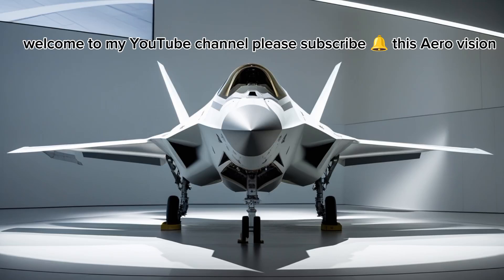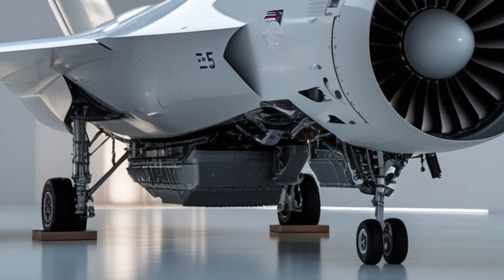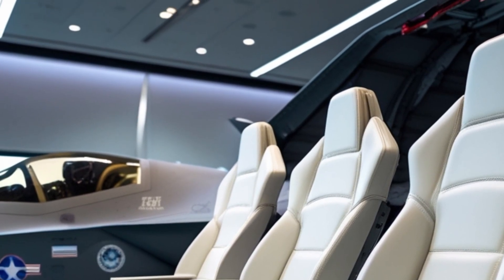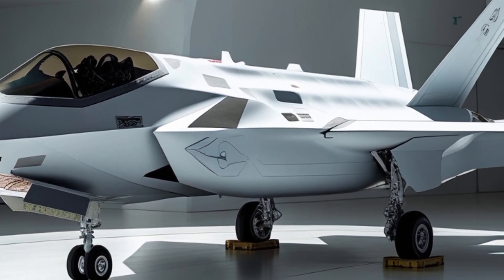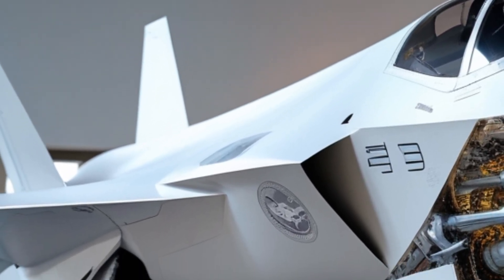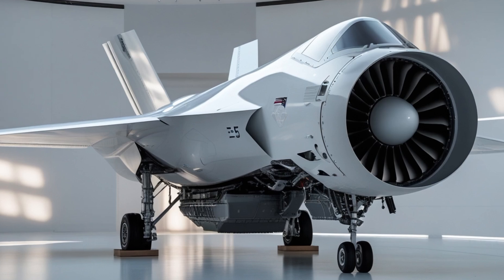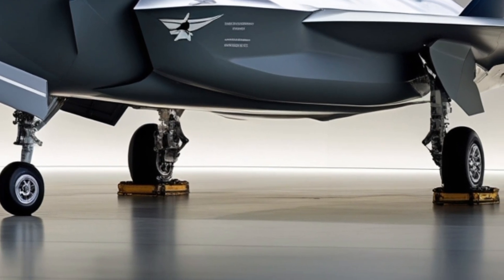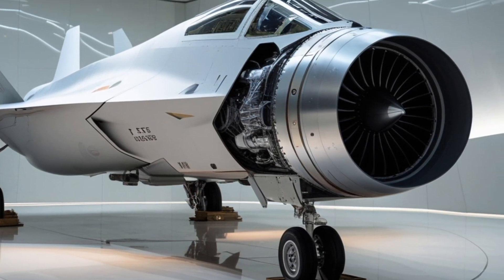"F-35 Lightning II (2025) – The Jet That Controls the Battlefield"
Description

Absolutely! Here's a powerful and engaging YouTube video description for your F-35 Lightning II (2025) video on your channel AERO VISION info:

Welcome to AERO VISION info!
In this video, we explore the 2025 F-35 Lightning II, the most advanced multirole fighter jet in the world. Built by Lockheed Martin, the F-35 has transformed modern air combat with its unmatched stealth, cutting-edge avionics, and next-gen network capabilities.

Discover how the latest Block 4 upgrades, advanced sensors, and AI-driven battlefield integration make the F-35 a flying supercomputer and a game-changer in the skies. From manned-unmanned teaming to hypersonic weapon support, the 2025 F-35 isn’t just a fighter—it’s a command center in the air.

Whether you're an aviation enthusiast, a defense tech follower, or just curious about the future of warfare, this in-depth look at the 2025 F-35 Lightning II is for you.

Let me know if you'd like it translated or adapted for another platform like Instagram or TikTok.

Here are the best SEO-friendly keywords for your 2025 F-35 Lightning II video, separated by commas for easy copy-paste:

Let me know if you want a shorter version or keywords focused on a specific region (like India, USA, NATO, etc.).

Hastags